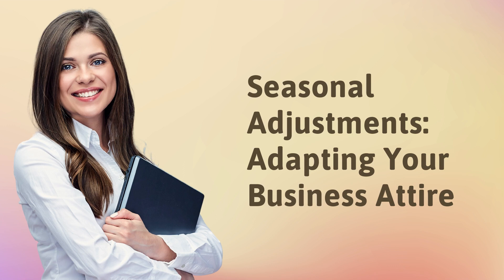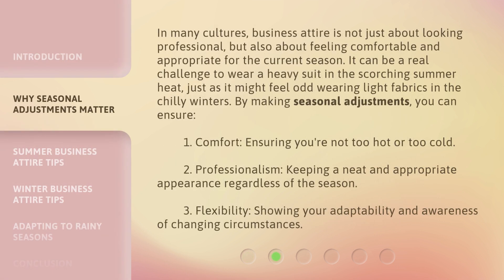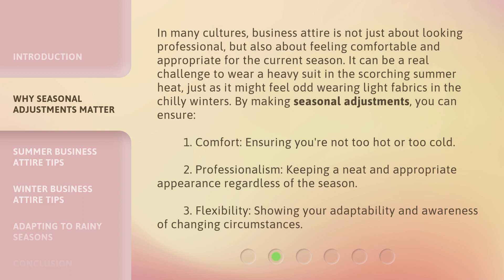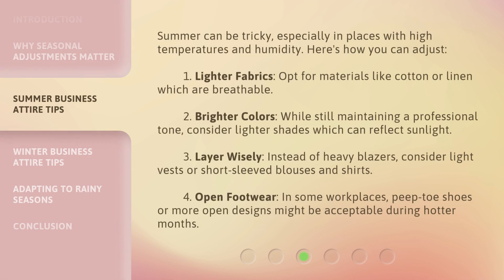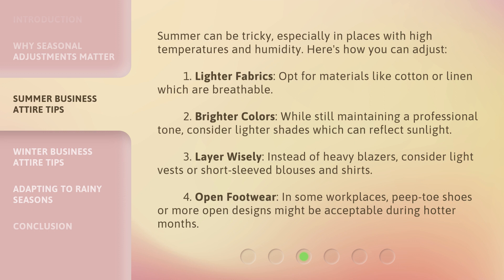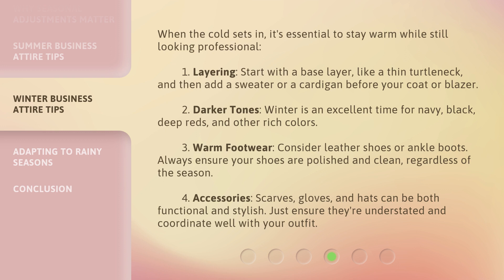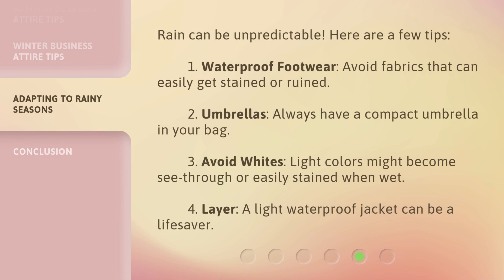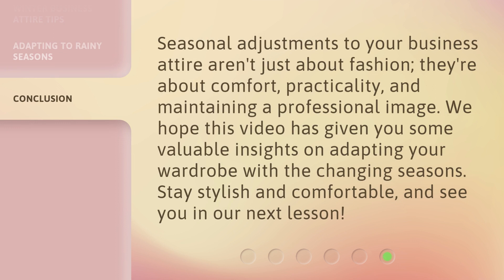Seasonal Adjustments: Adapting Your Business Attire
Dress for Success: Seasonal Adjustments for Your Business Attire • Learn how to adapt your business attire for different seasons without compromising professionalism. Discover tips for summer and winter wardrobe adjustments to stay comfortable and stylish in any weather.

00:00 • Introduction - Seasonal Adjustments: Adapting Your Business Attire
00:33 • Why Seasonal Adjustments Matter
01:16 • Summer Business Attire Tips
02:00 • Winter Business Attire Tips
02:50 • Adapting to Rainy Seasons